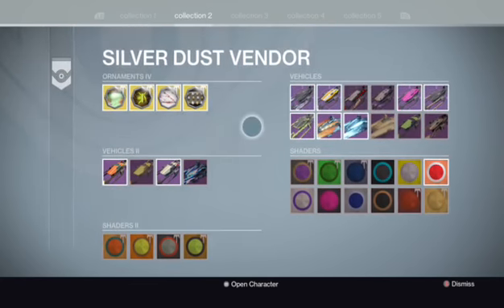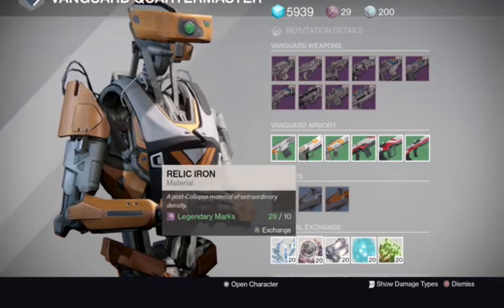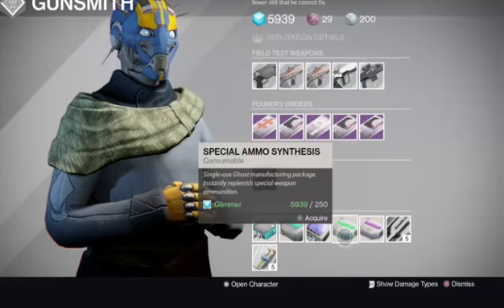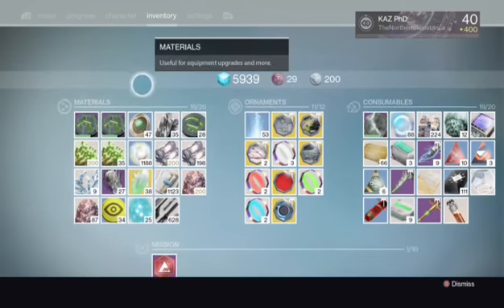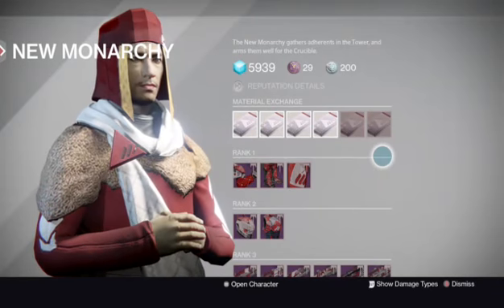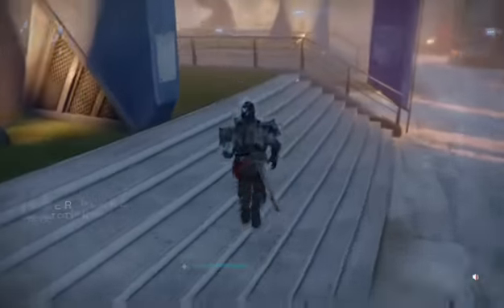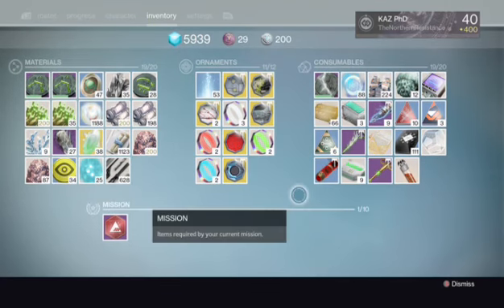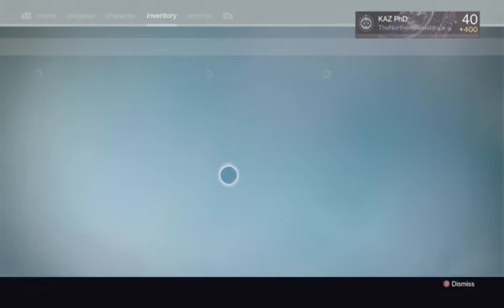Destiny's Currencies: A Beginner's Guide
Hello and good day! With all the new players getting into Destiny lately, I wanted to make a definitive guide as to the different currencies in the game; what they are, where you get them, and what do they do!

Hopefully this helps you on your way, and hopefully you enjoyed!